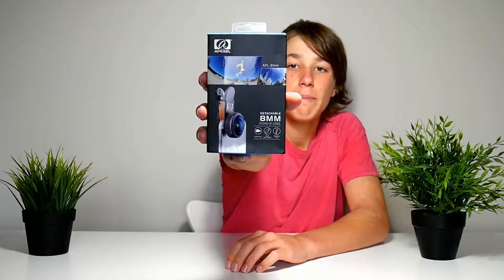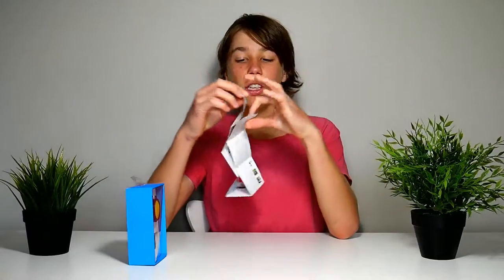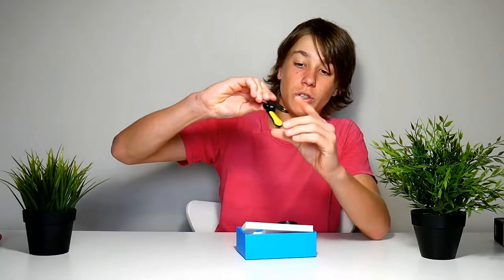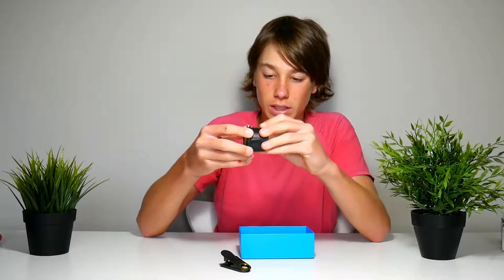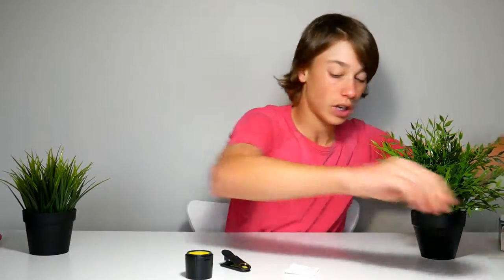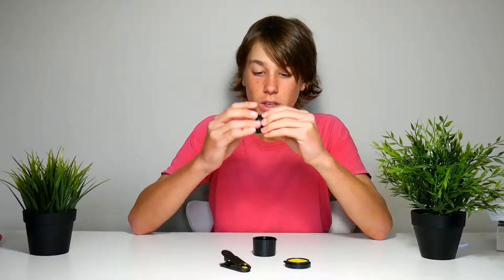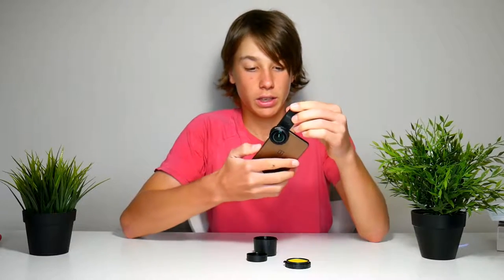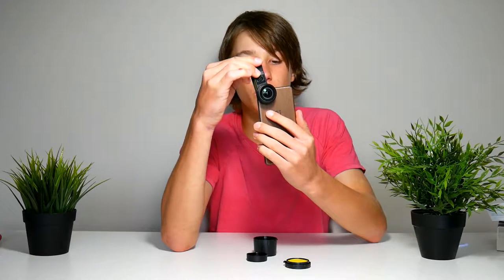Unboxing The Apexel 8mm fisheye lens!!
So today I am unboxing the Apexel 8mm fisheye lens which I beleave is one of the best high quailty fisheye lens. Full review coming very soon.